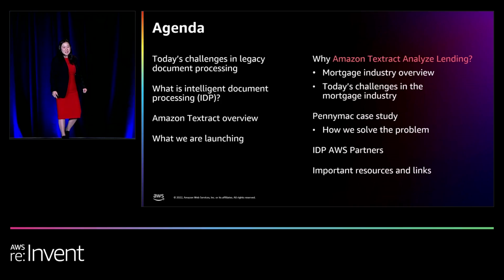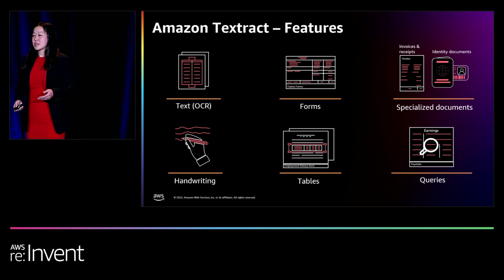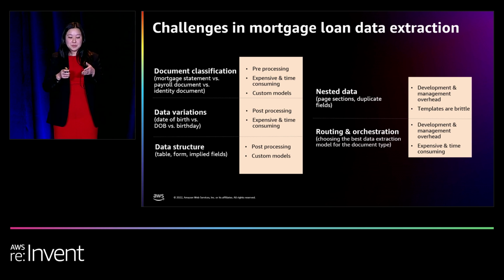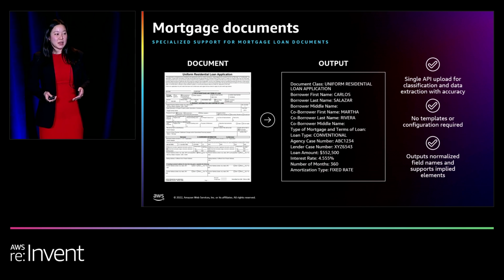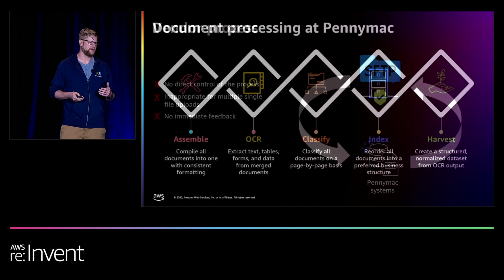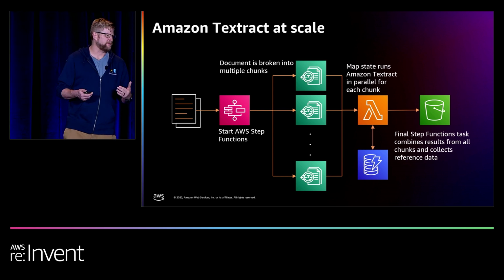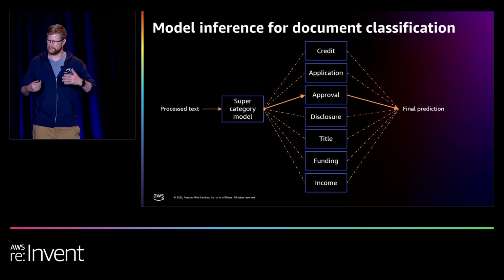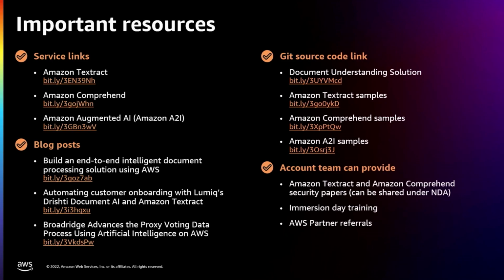AWS re:Invent 2022 - Automate your mortgage document processing with AWS AI/ML (AIM202)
It is estimated that a new mortgage loan origination application contains an average of 400–500 pages. Other processes such as mortgage refinance also involve hundreds of documents per application. There is limited automation available today to process and extract information from all the documents, especially due to varying formats and layouts. In this session, learn how organizations in the lending and mortgage industry can take advantage of some of the latest innovations in AI/ML services from AWS to automate document processing and ultimately improve productivity and scale quickly.